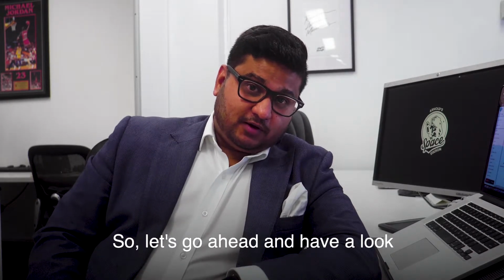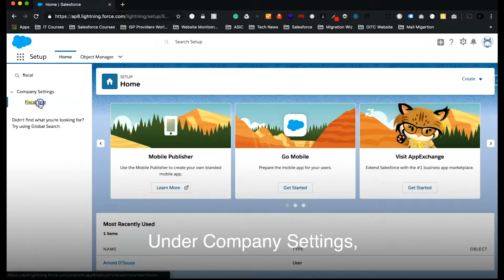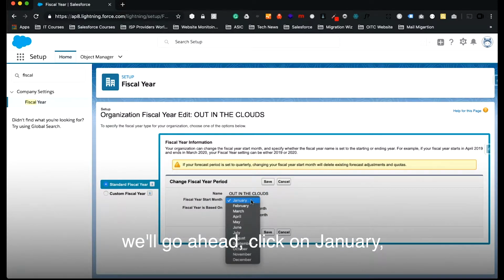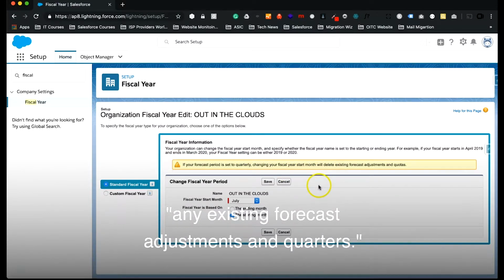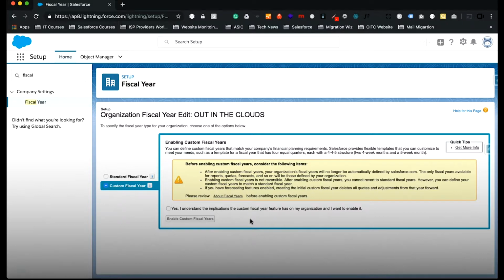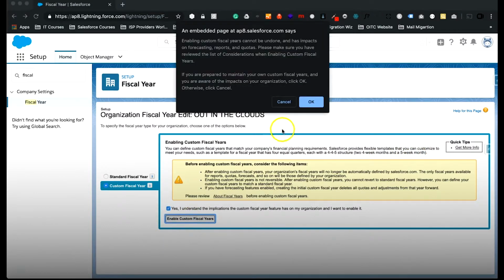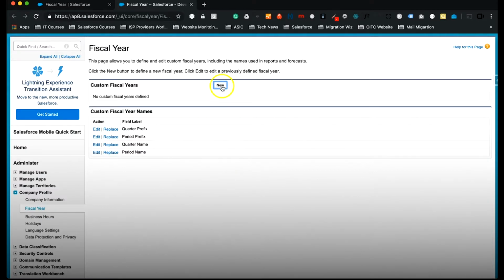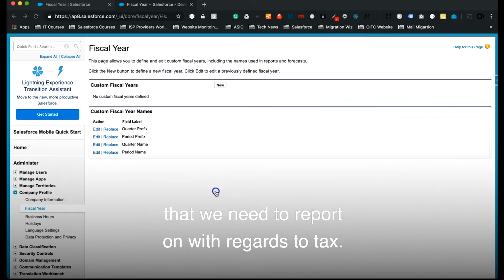You need to set this up in Salesforce before you do anything else!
Welcome back to ARNOLD'S SPACE STATION!

For Episode 2 Arnold runs us through how to set up your fiscal financial year inside Salesforce. Setting up this function ensures financial reporting for your business, meaning you can report on revenue each year, and therefore compare and analyse it as time goes on. Every business also has a legal obligation to report on revenue for tax purposes, this function can help to streamline that task.